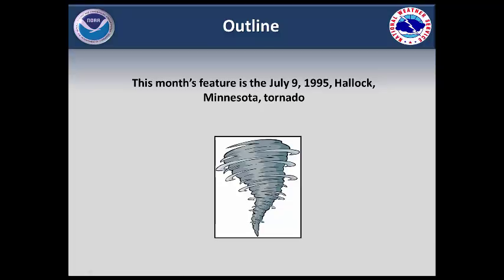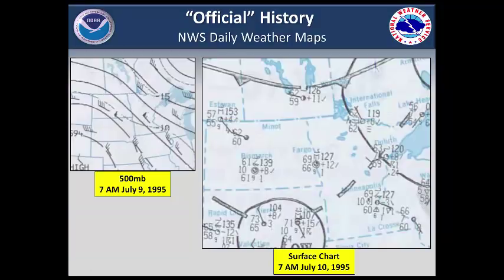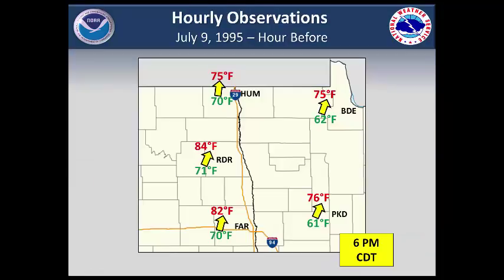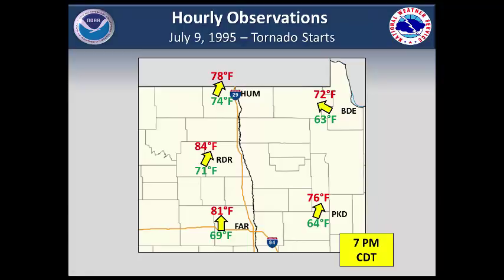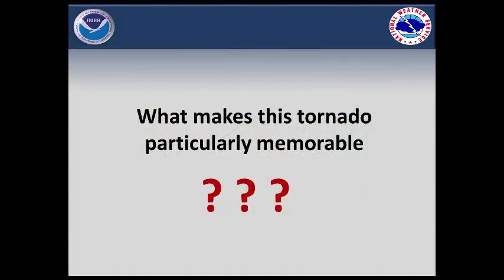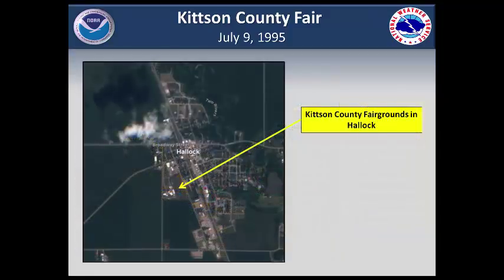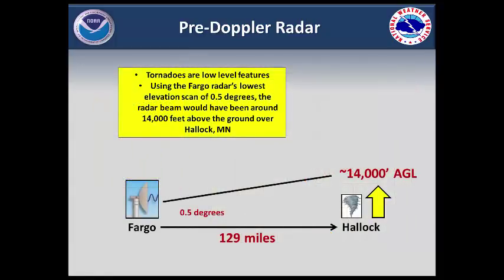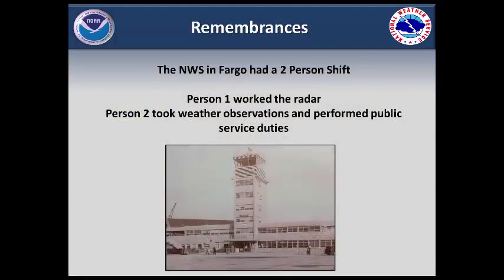"A Look Back" -The 1995 Hallock, MN Tornado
Here we take a look back at the tornado that occurred at Hallock, MN on July 9, 1995.

Grand Forks, ND